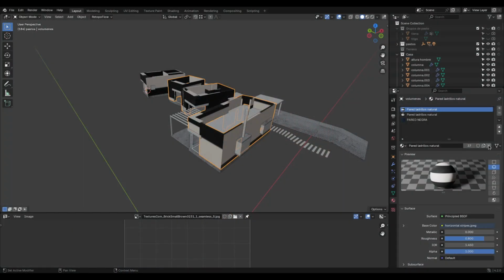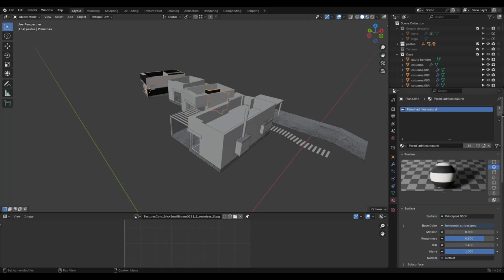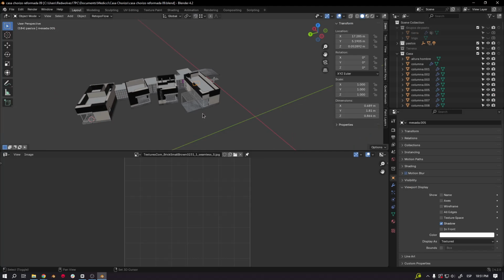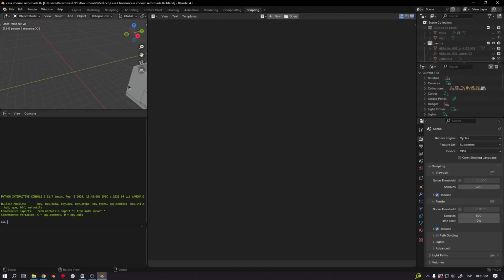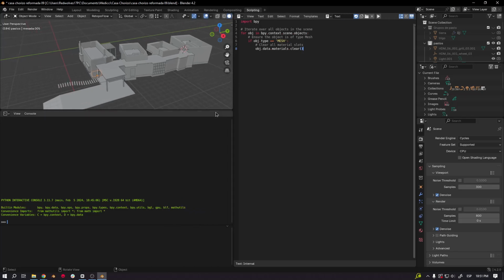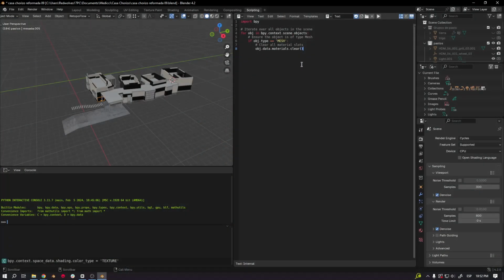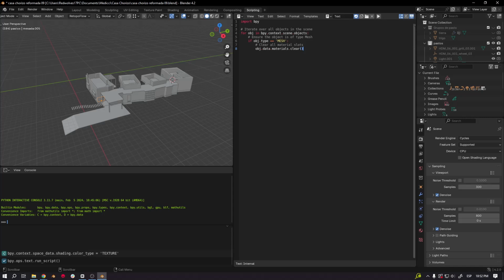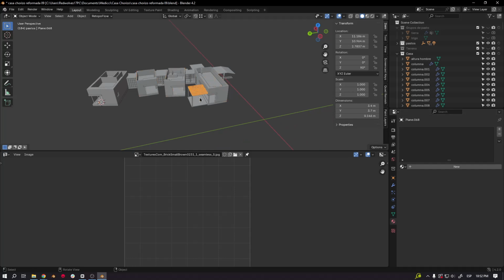How to Remove Materials in Blender at once with Python!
Copy and paste this script
import bpy

# Iterate over all objects in the scene
for obj in bpy.context.scene.objects:
    # Ensure the object is of type Mesh
    if obj.type == 'MESH':
        # Clear all material slots
        obj.data.materials.clear()